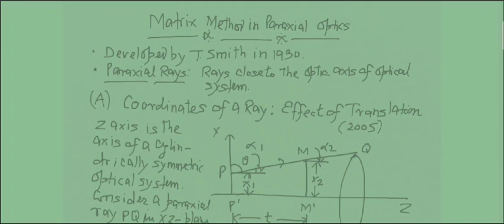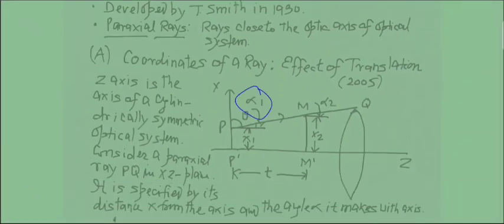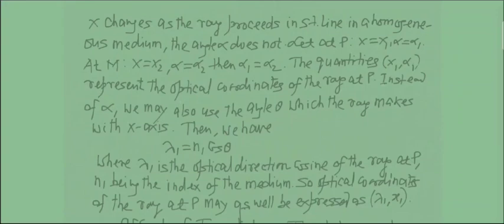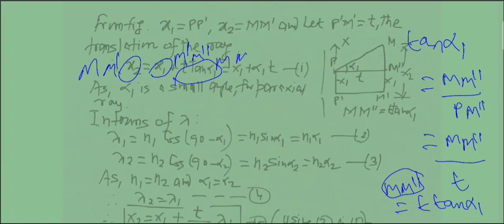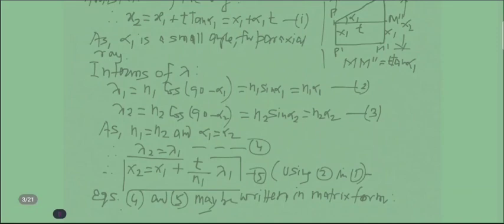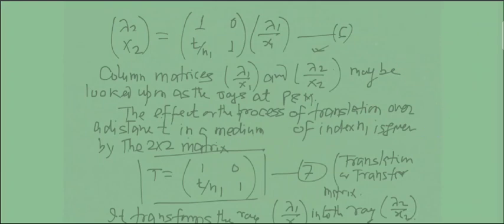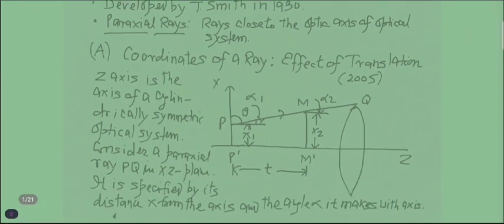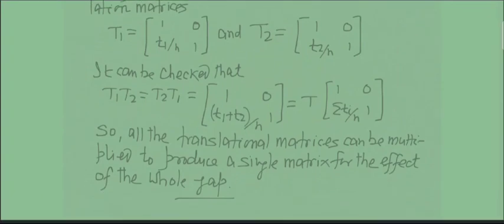optics p9: MATRIX METHOD: TRANSLATION OF A RAY: IAS PHYSICS optional paper 1 UPSC CSE T.Smith